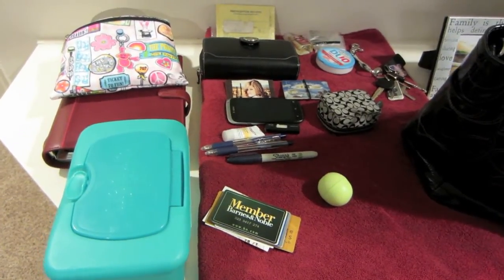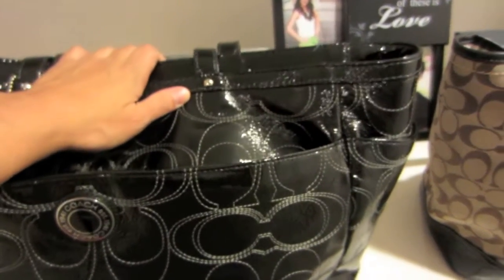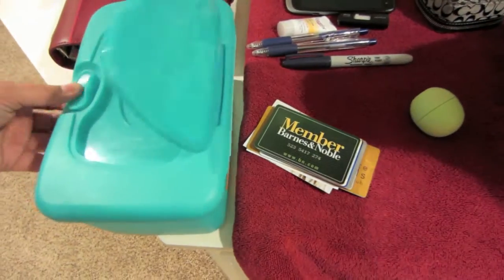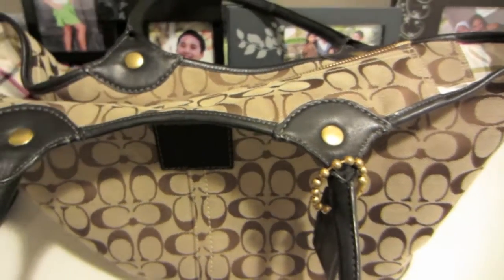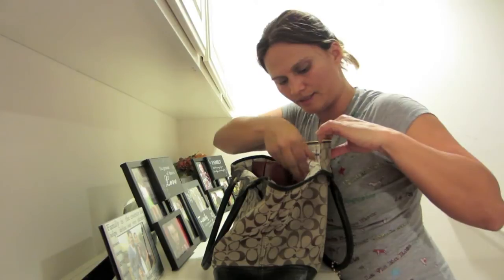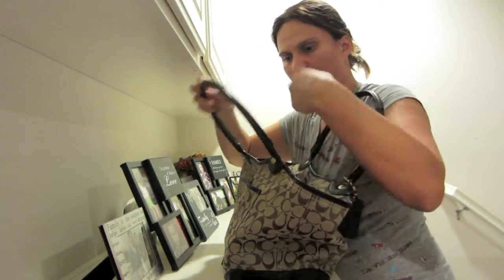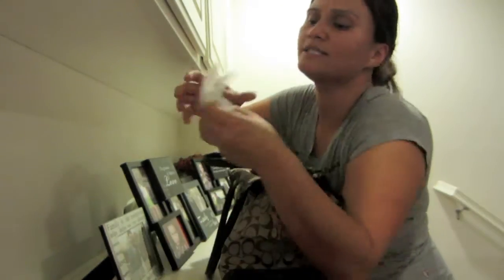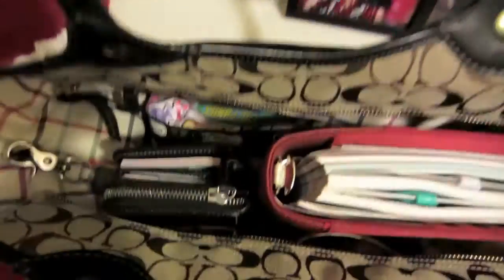Organize your purse and cleaning/storing them.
Here I show you guys how I clean my purses after each use. I also do a quick touch-up prior to me using them. This is how I keep all my Coach purses looking like they are brand new!  :) Baby wipes are affordable and has many uses.  Have a great weekend guys!  :)  Diane